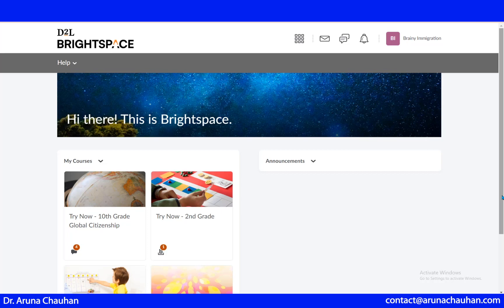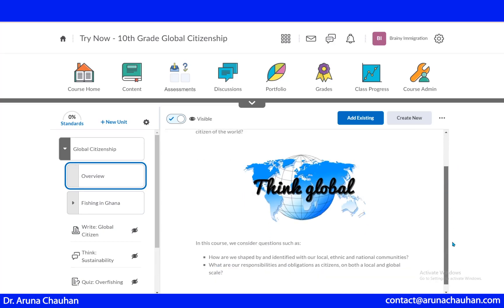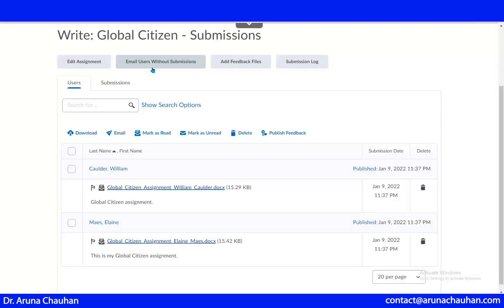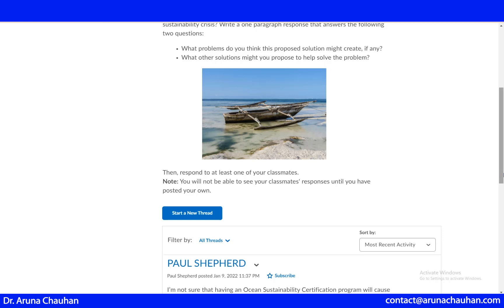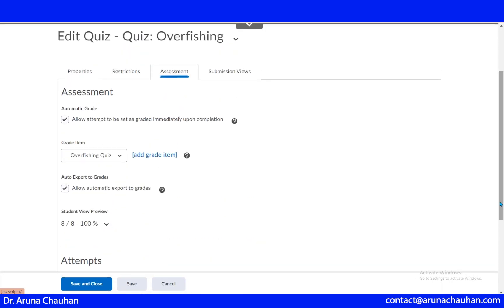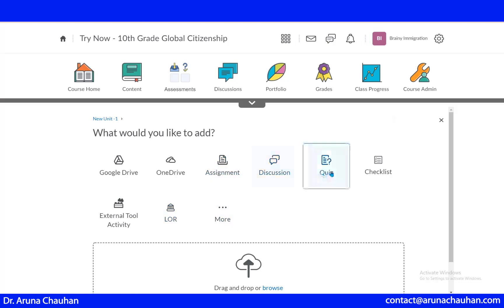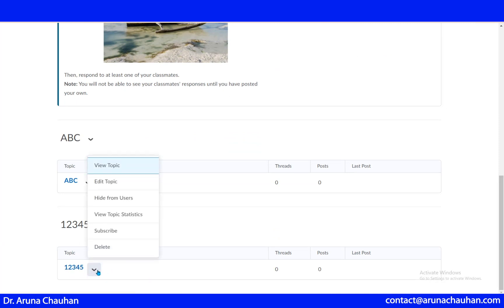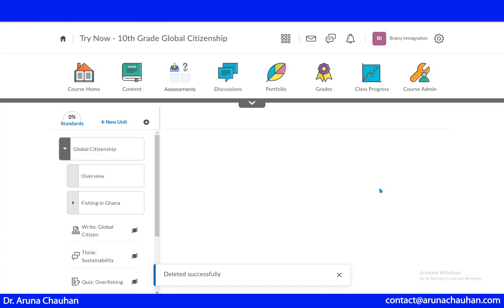Brightspace Tutorial for teachers 2 : Content Formation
Brightspace Tutorial for Content Formation